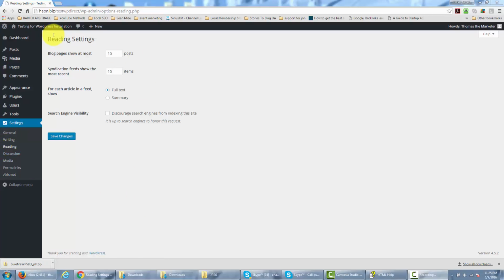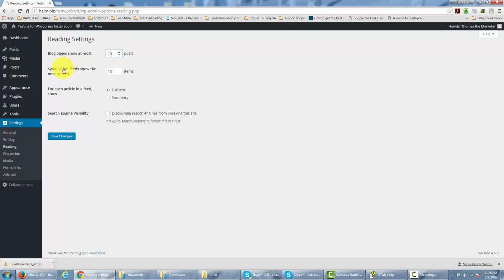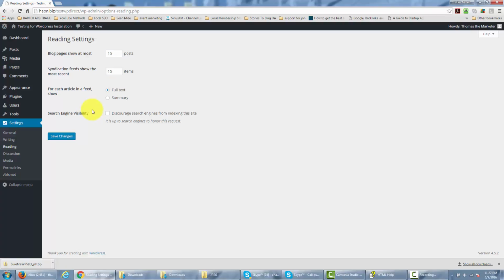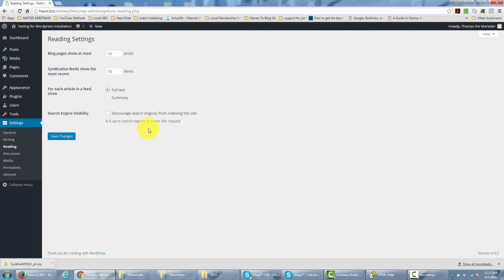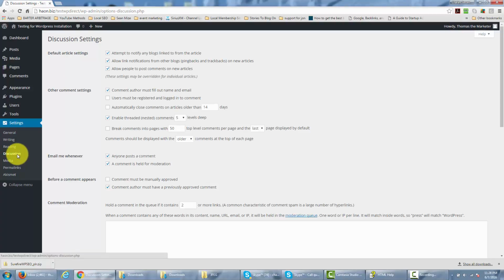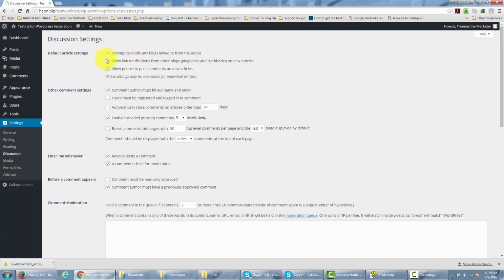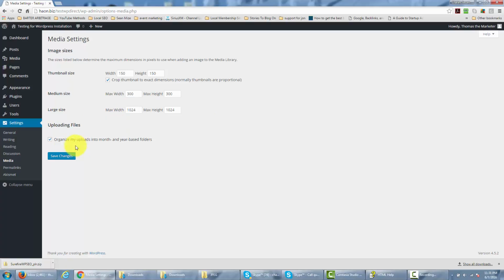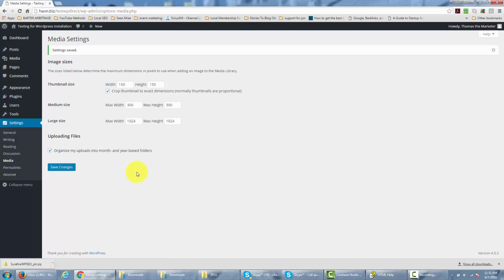Wordpress Tutorial 0006 Settings Reading Media Discussion Tabs